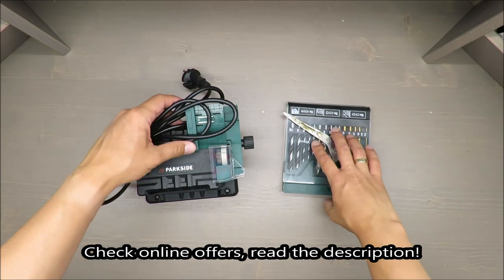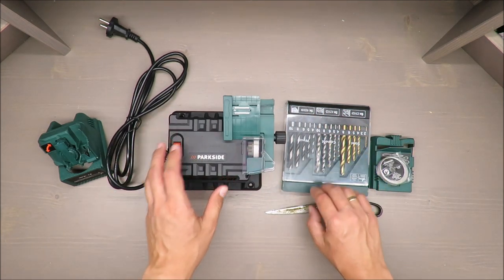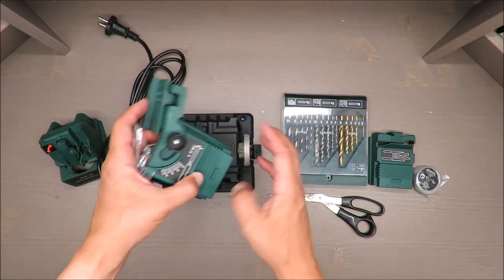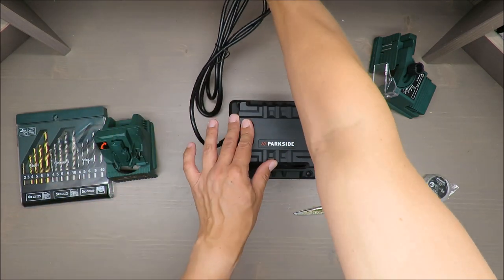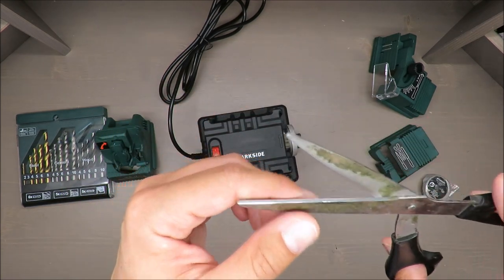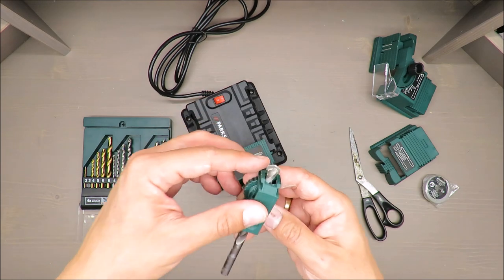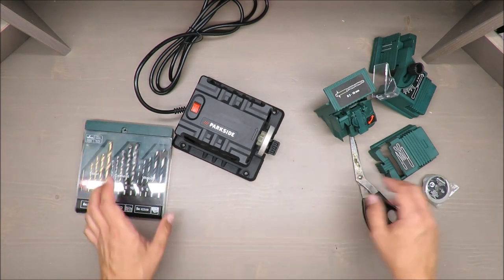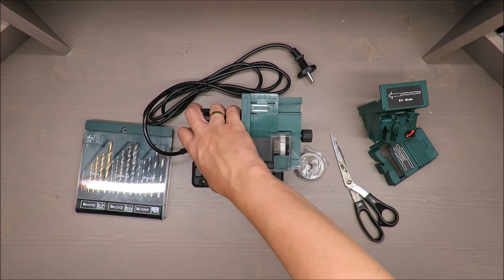Parkside Tool Sharpening Station PSS 65 B1 REVIEW / TEST (Lidl 65W 23100)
IAN: 316707

Features
Tool Sharpening Station PSS 65 B1
Fast and easy sharpening of blades, drill bits and chisels
Robust station with high-quality diamond grinding wheel
1 attachment for knives, scissors and blades
1 attachment for twist drill bits with 3-10mm Ø
1 attachment with magnetic fixing aid for 6-51mm wide chisels and gouges

Technical specifications
Nominal
input voltage 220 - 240 V~, 50 Hz
Power consumption ... 65 W (S2 10 min)*
Measurement idling speed n0
... 6700 min-1
Safety class II
Protection category. IP 20
Weight approx. 1.35 kg
Grinding angle range .15° - 50°
Sharpness drill diameter 3 -10 mm
Sharpness knife width 6 - 51 mm
Grinding wheel
Outer diameter Ø 49.5 mm
Borehole diameter Ø 10.14 mm
Thickness .7.9 mm
Abrasive .Diamond
Base body .Metal
Working speed max. 60 m/s
Rotational speed max. 23100 min-1
Sound pressure level
(LpA) .59.3 dB(A); KpA= 3 dB
Sound power level
(LWA) 73.5 dB(A); KWA= 3 dB
* A break is introduced after 10 minutes of
uninterrupted operating duration until the device temperature differs 2 K (2 °C) less than
room temperature.